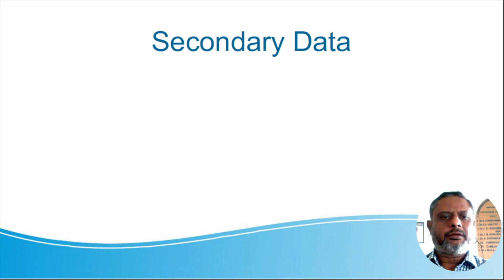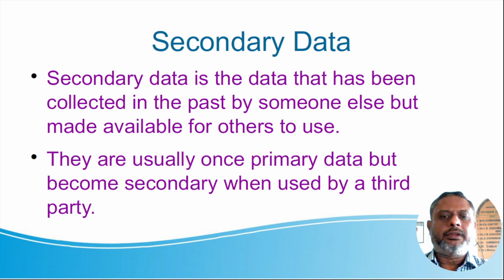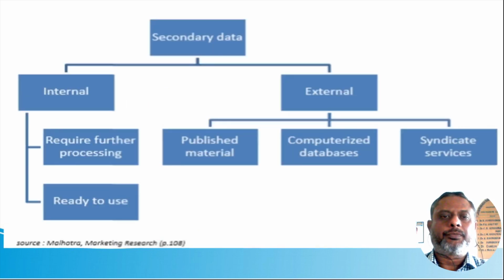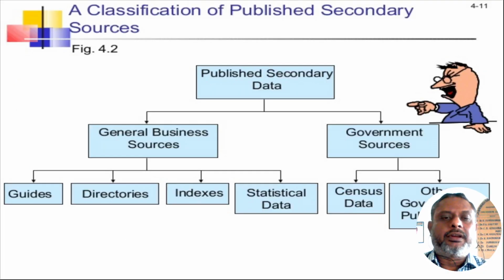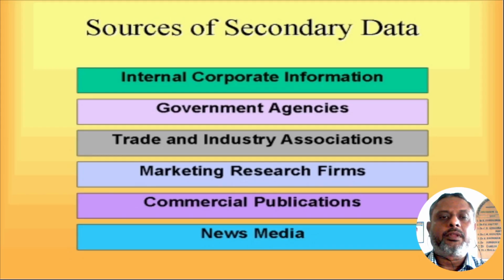DA-13-Secondary data sources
This list of secondary data sources is provided here.